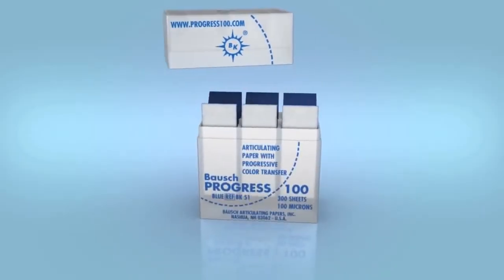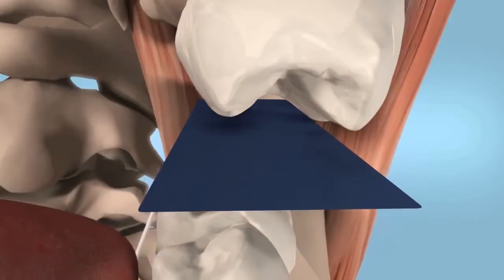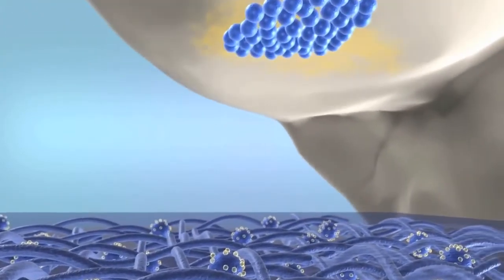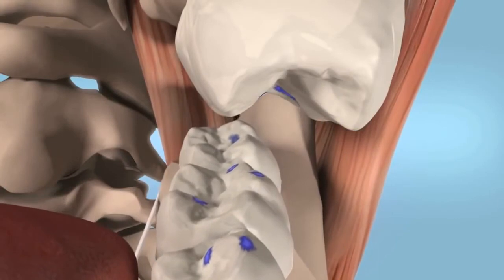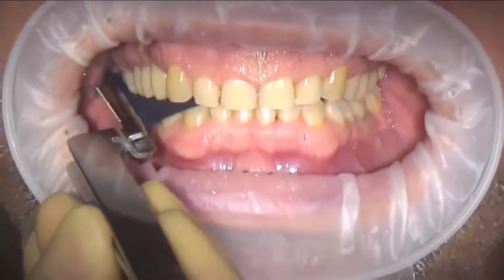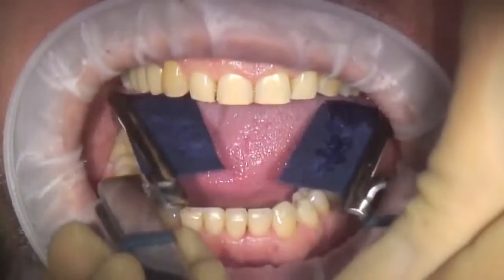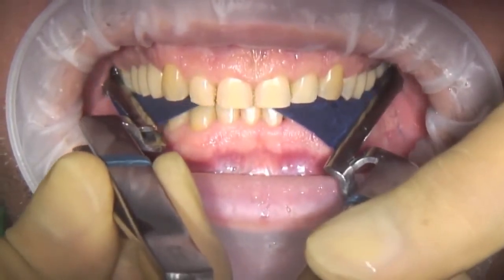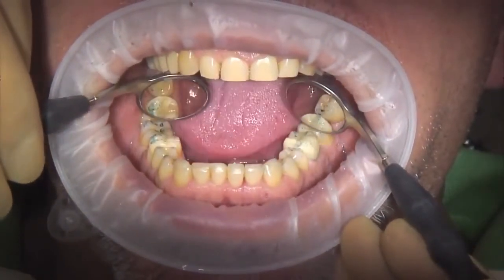Bausch Articulating Paper with Progressive Color Transfer